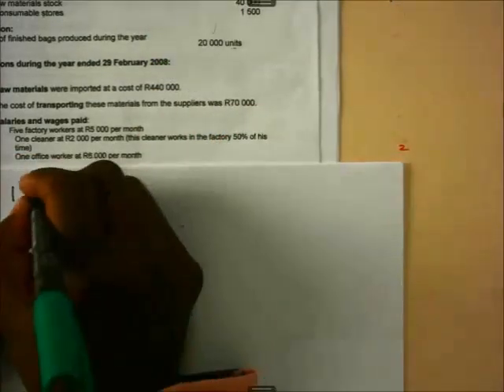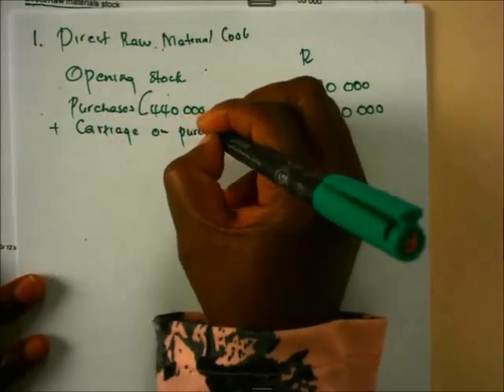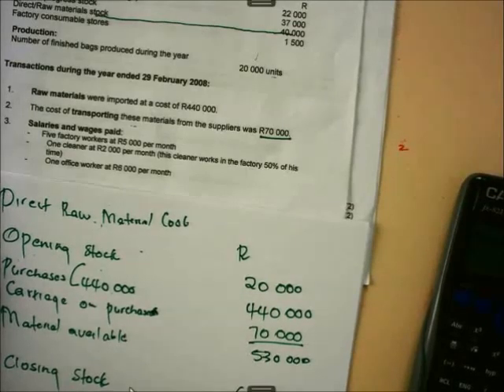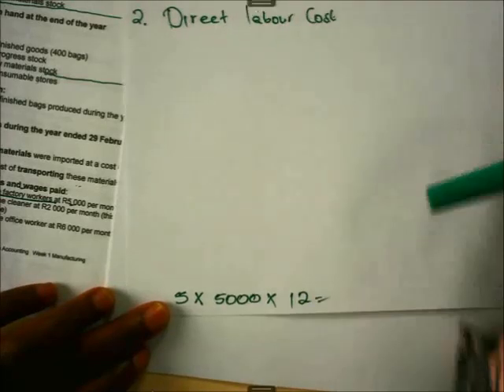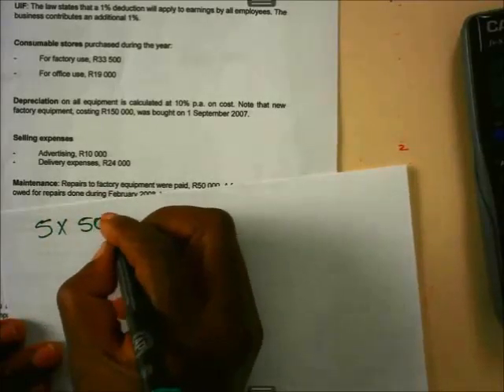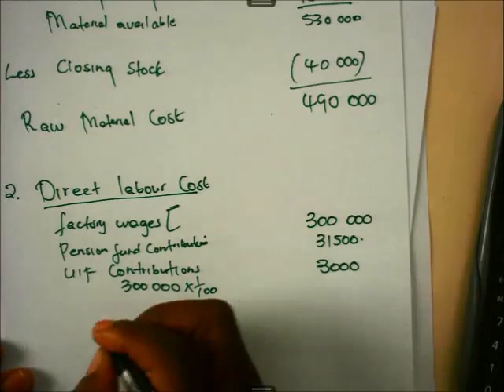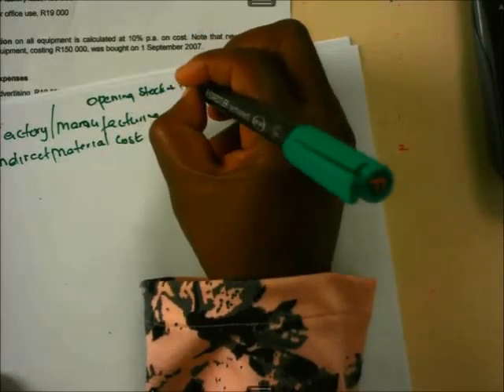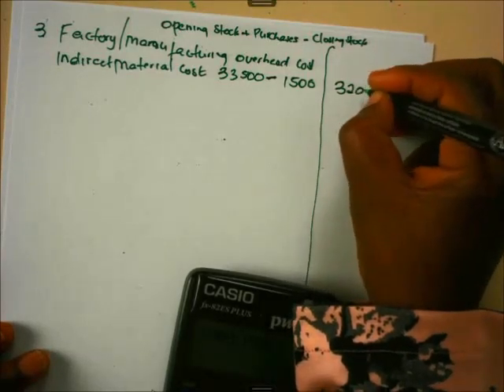1 L Acc Manufacturing02